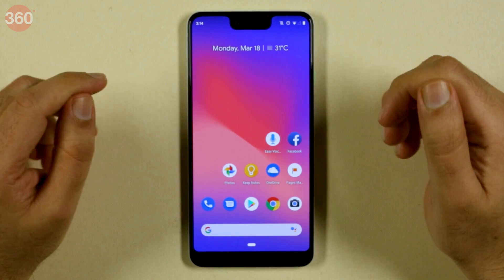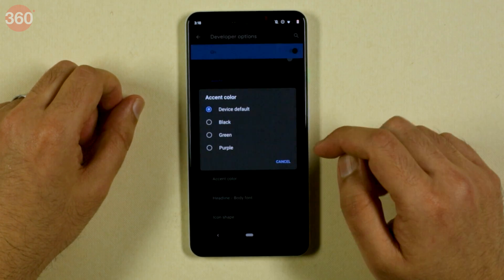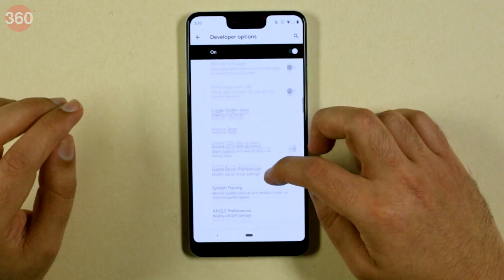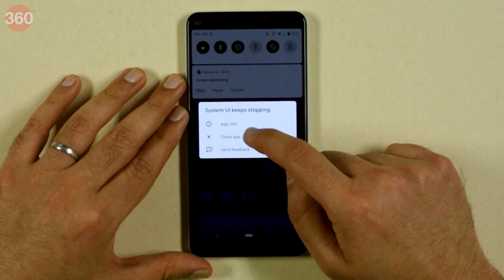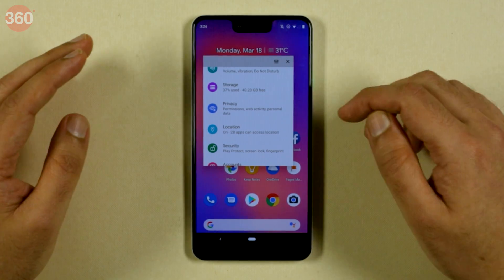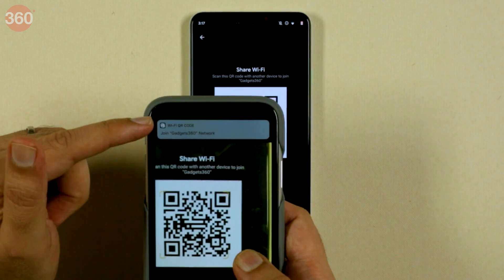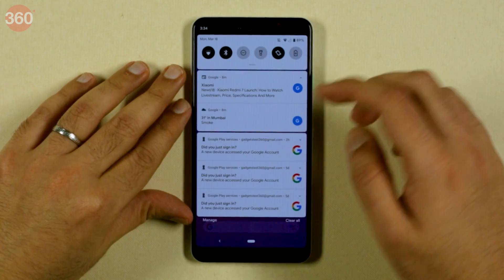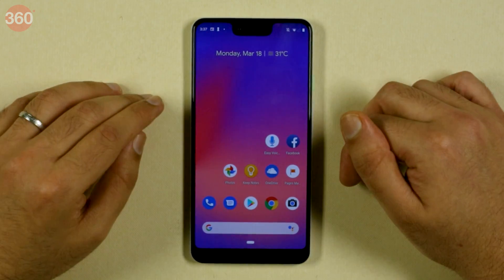Android Q Beta: New Features Explored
We've been waiting for this and now we finally get a first glimpse of what we can expect from Android Q, which will be rolling out later this year. Aside from the internal changes the Google has been talking about, we explore some of the changes in usability and also explore some of the new features that the OS has to offer. Watch the video to see what we found.